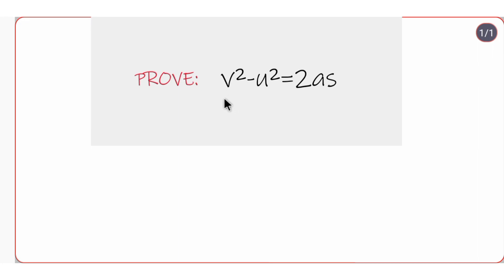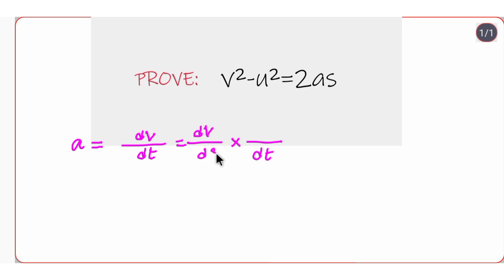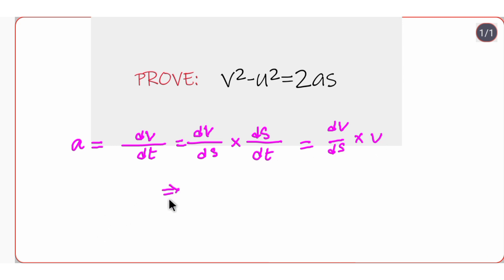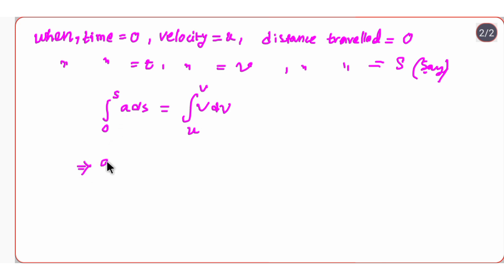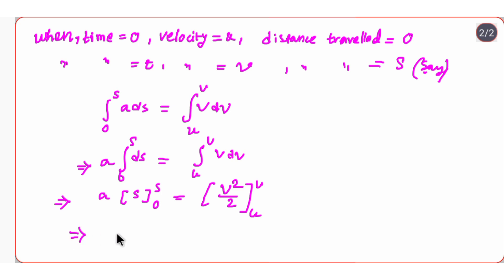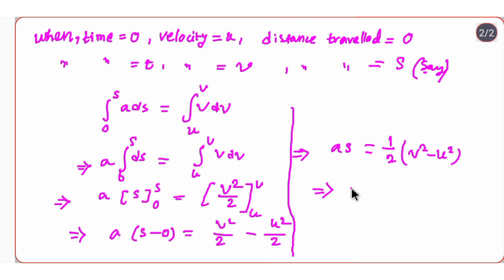How To Prove Third Equation Of Motion?(Calculus Method)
Prove : v²-u²=2as
For an object moving with uniform acceleration.

equation of motion, class 11 physics, motion in a straight line, cbse physics, icse physics